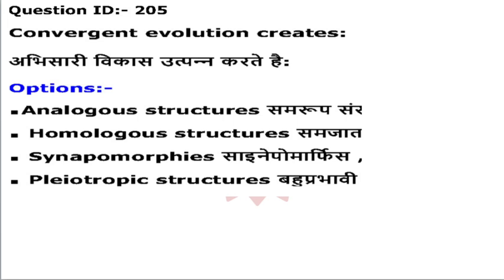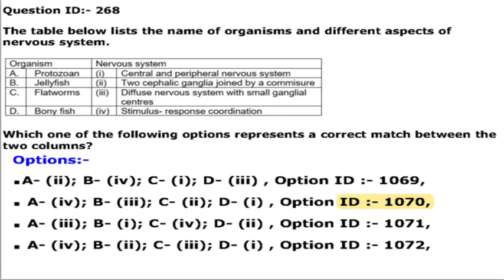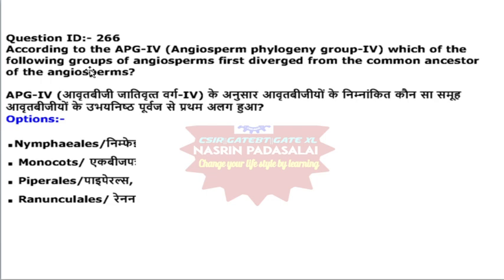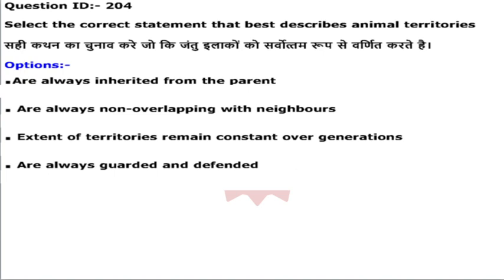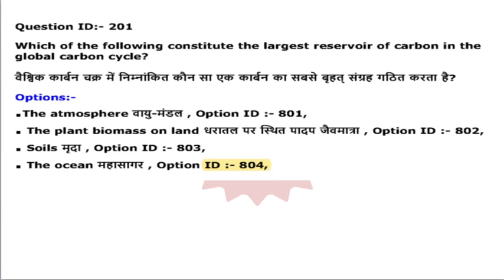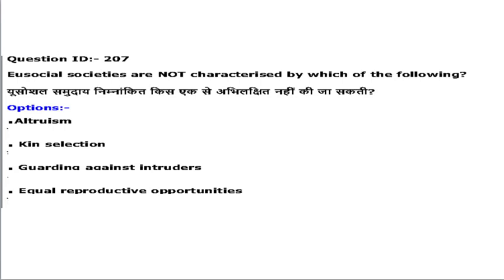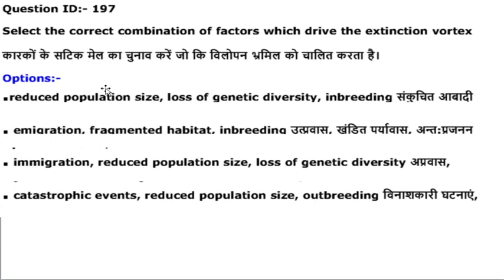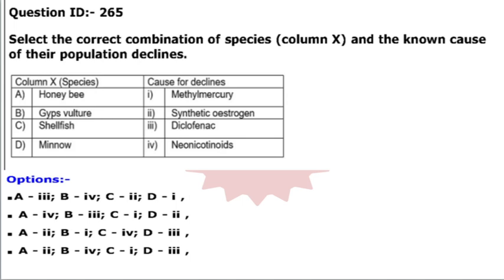CSIR FEB 2022 Solved questions asked from UNIT 9,10,11!!Diversity of Life Forms||Ecology||Evolution